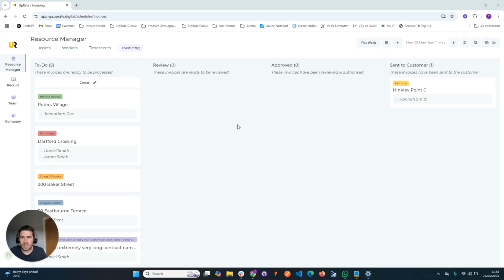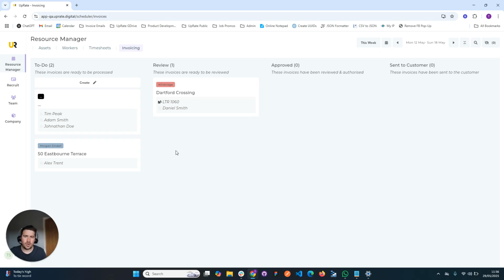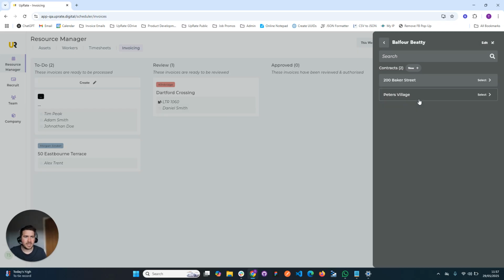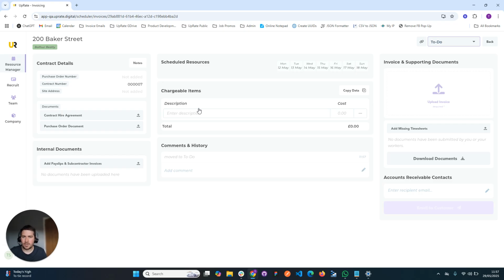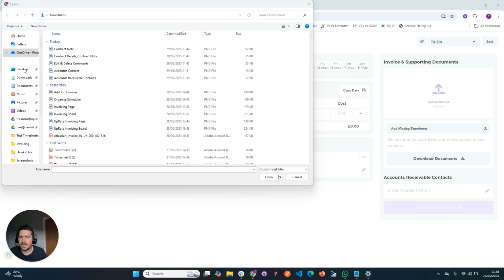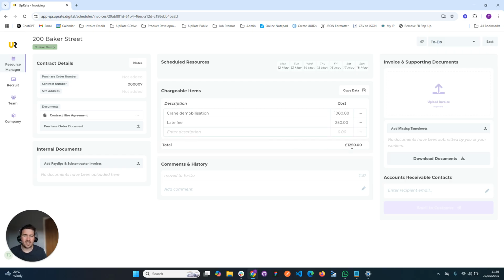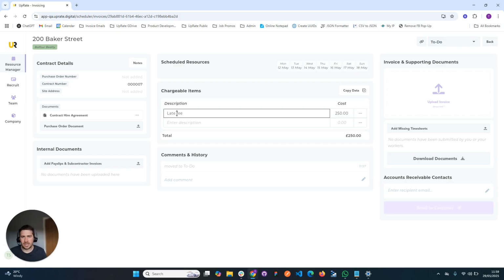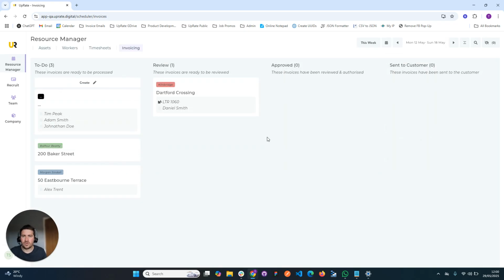Ad-Hoc Invoicing Feature Release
After great feedback on the new invoicing module, we heard from some users that they were still having to use their old email-based system to invoice for certain types of work. To address this, we've added a new "ad-hoc invoicing" feature. You can find more details in this video.